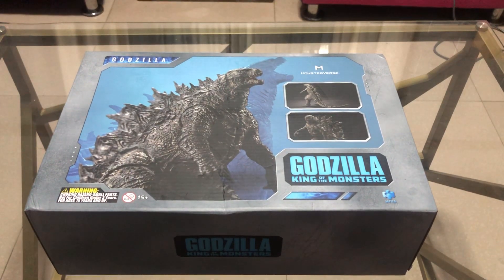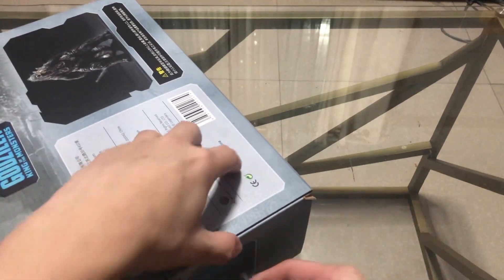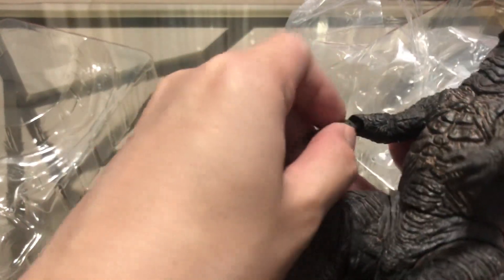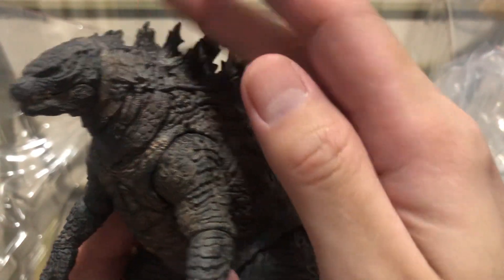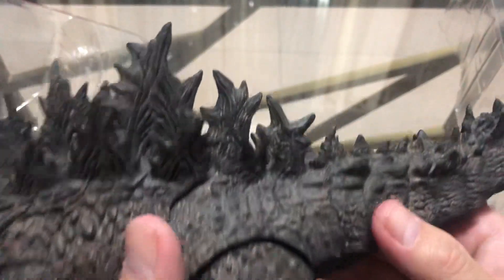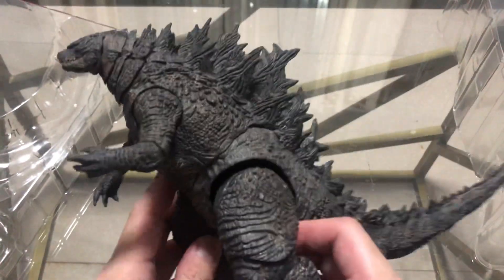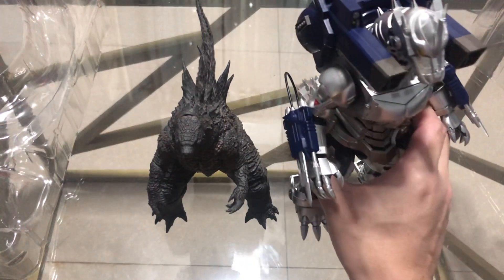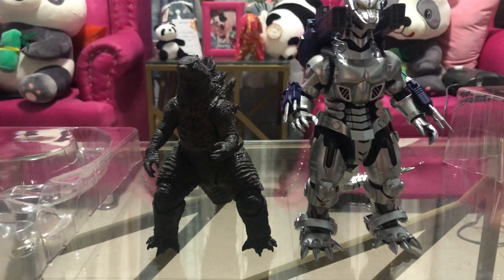Hiya toys Godzilla King of the Monsters unboxing and review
Special Thanks to sir Jasper